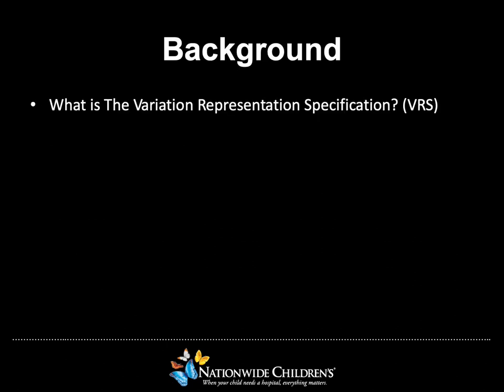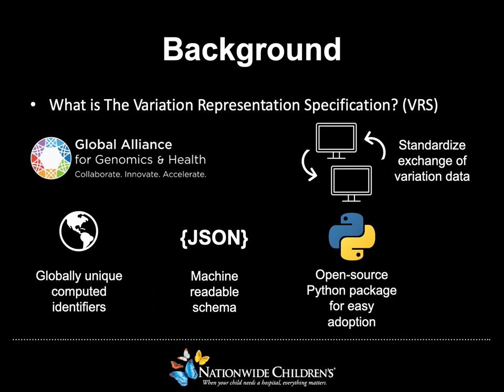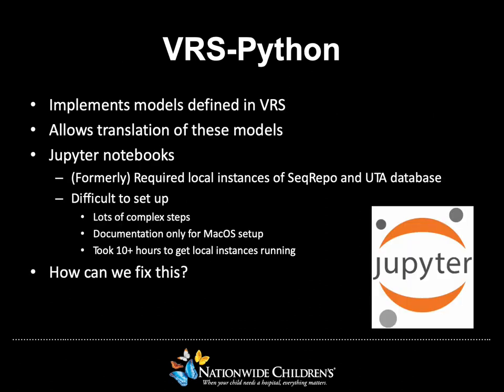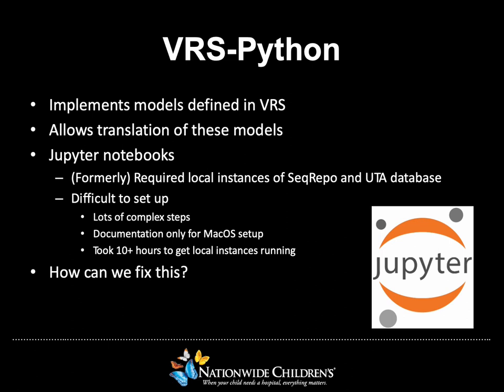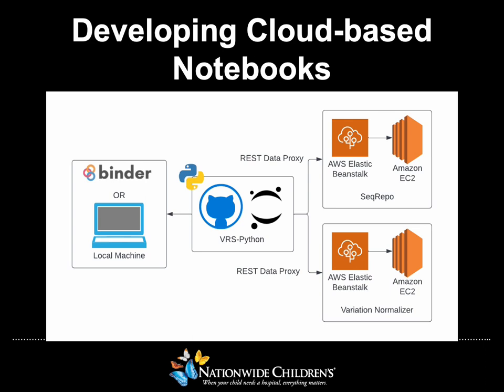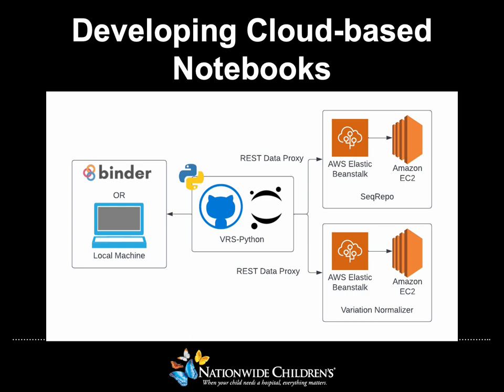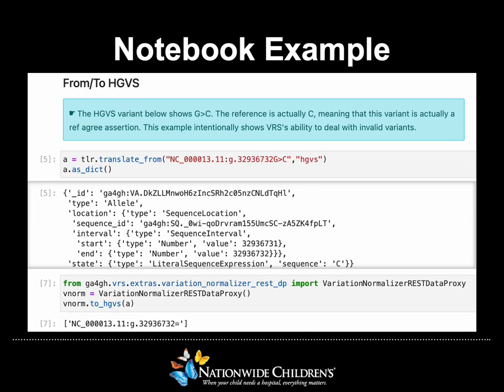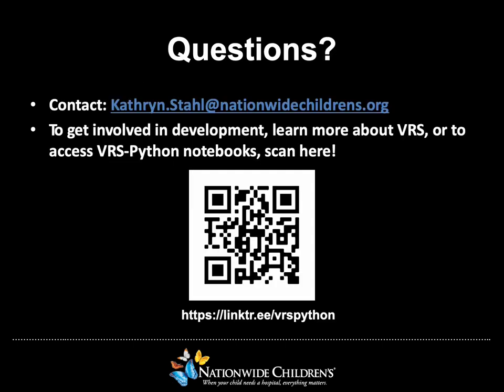BOSC2022 Poster Creating Cloud based Notebooks for Exploring the GA4GH VRS Standard Kathryn Stahl